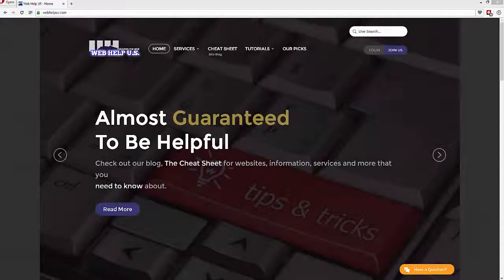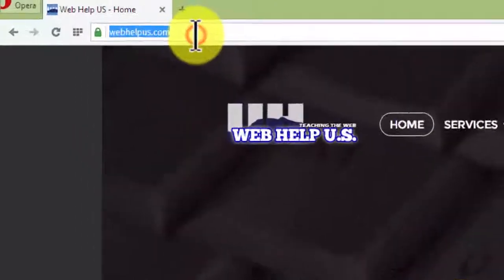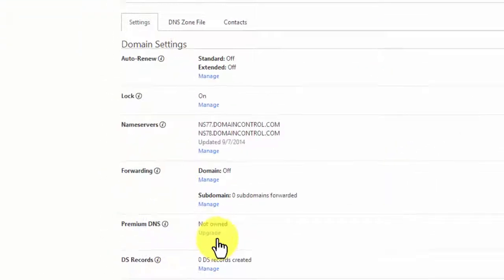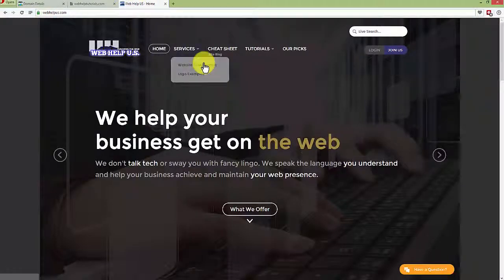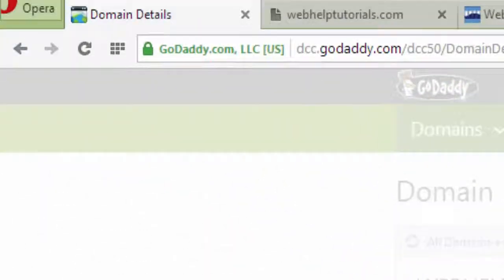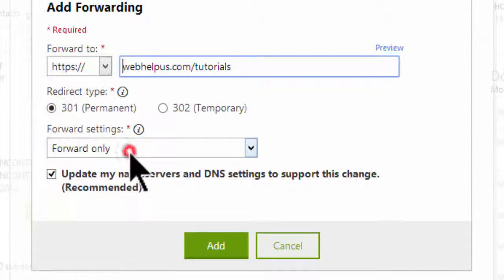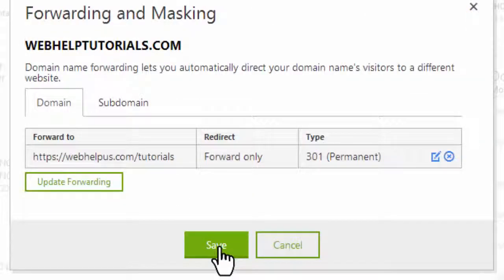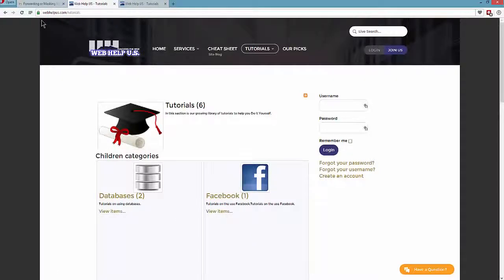Forward Your Domain with Godaddy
In this tutorial, we'll show you how to use Go Daddy to forward your domain to any URL you'd like.